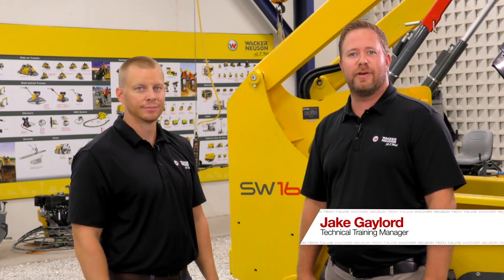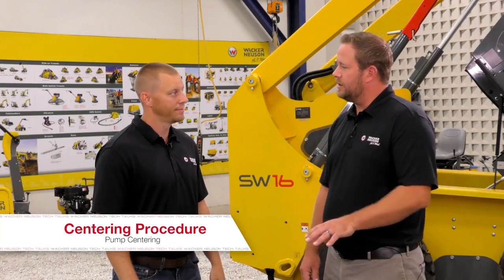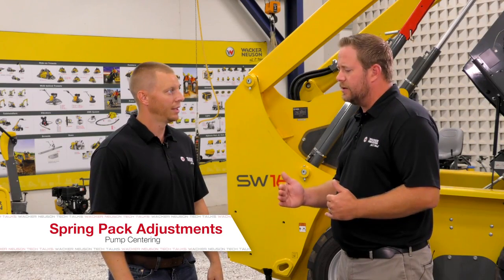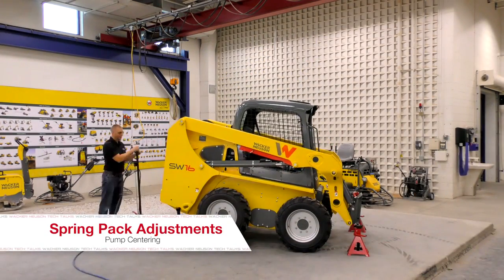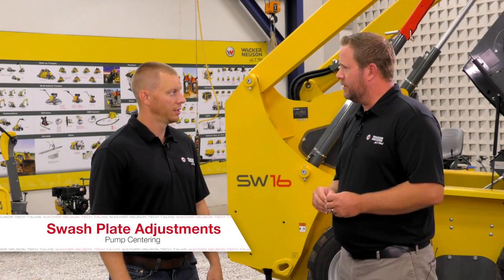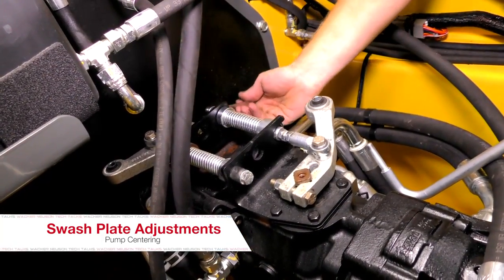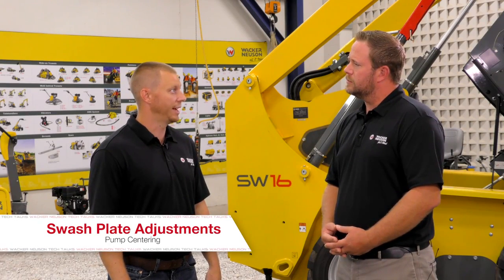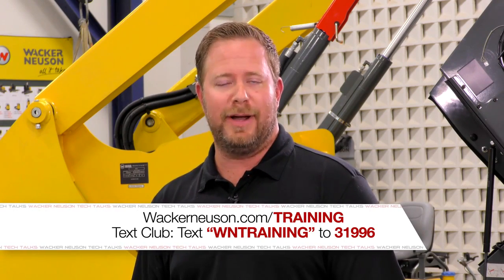Wacker Neuson TechTalk Ep06 Pump Centering Neutral Adjustment Medium Frame SSL CTL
Our Technical Training team demonstrates pump centering/neutral adjustment procedures to cure "machine creep" symptoms on Wacker Neuson Medium Frame Skid Steers and Compact Track Loaders.